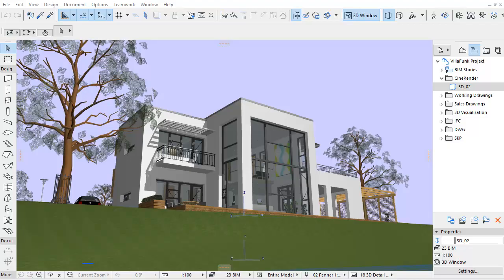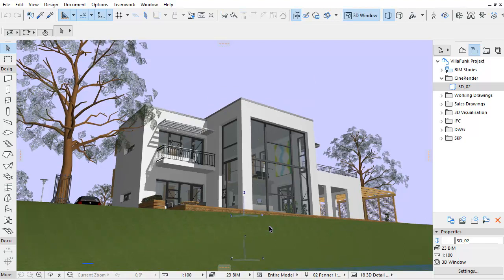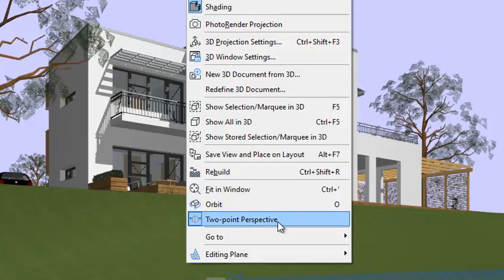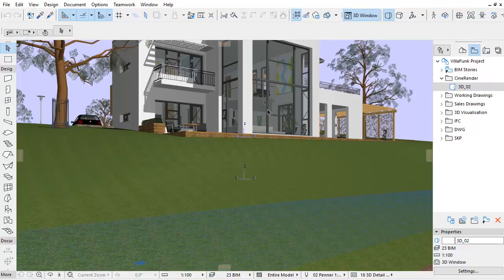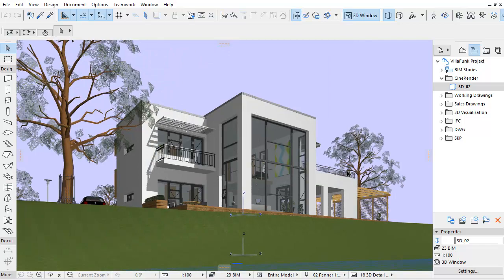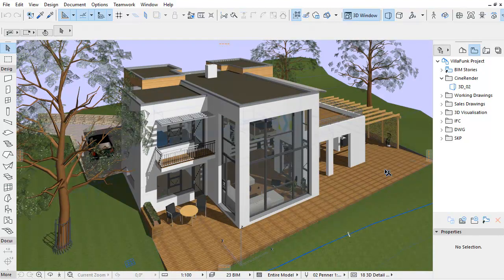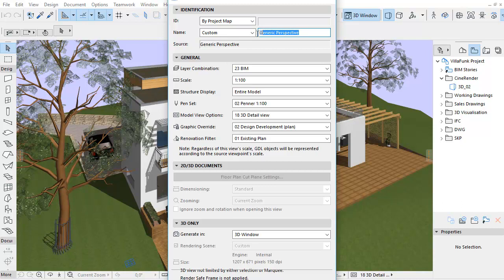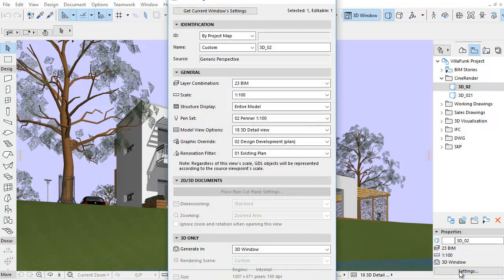Two-point Perspective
This video clip presents a quick overview of the “Two-Point Perspective” feature in ARCHICAD 20. This new 2-point perspective projection provides a "one-click" solution.